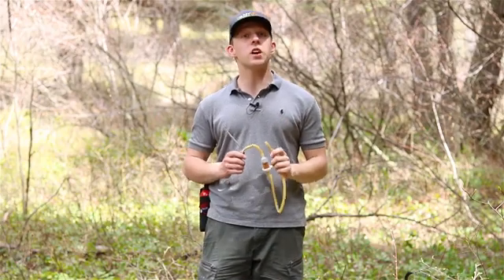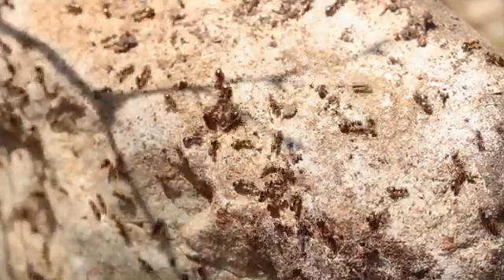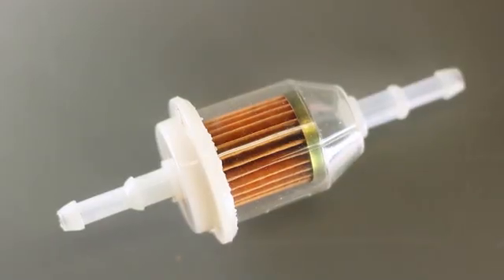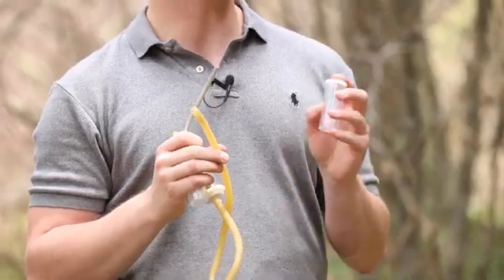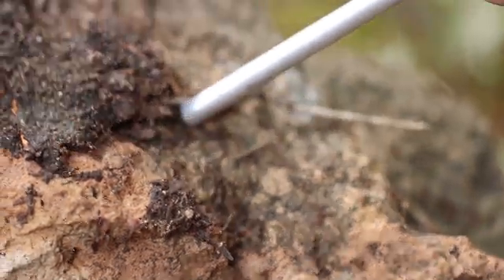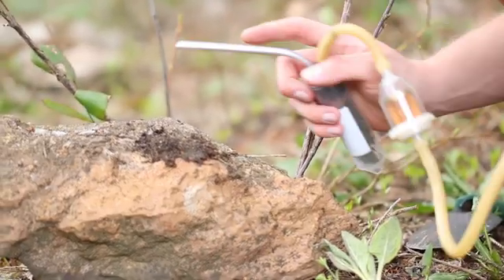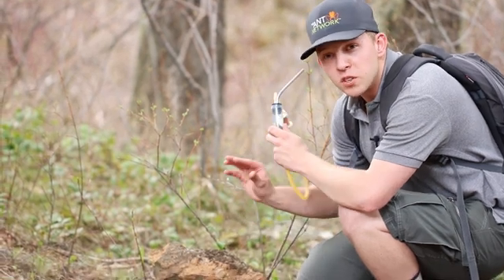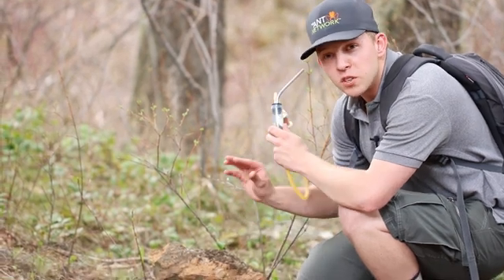Using Insect Aspirators | Ant Keeping 101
Lean how to set up an insect aspirator and use it to collect ants in the field. This tool is popular with entomologists and hobbyists because it allows for easy, hands-free colony collection.

*As an Ecology Supplies Associate, we earn from qualifying purchases. If you purchase products from the provided links, Amazon may give us a percentage of your purchase, at no extra cost to you. We put those funds back into creating exciting new content!